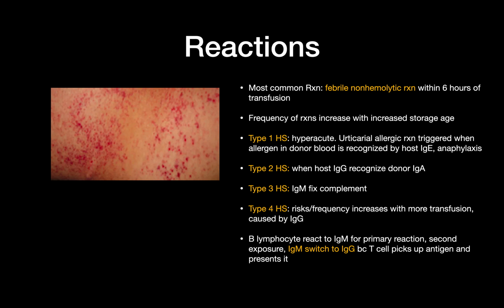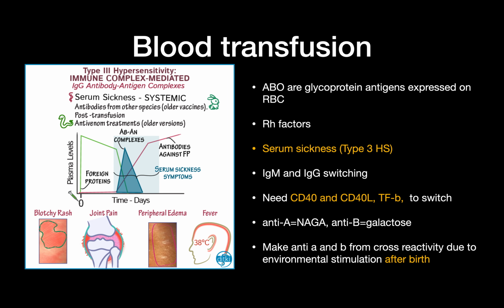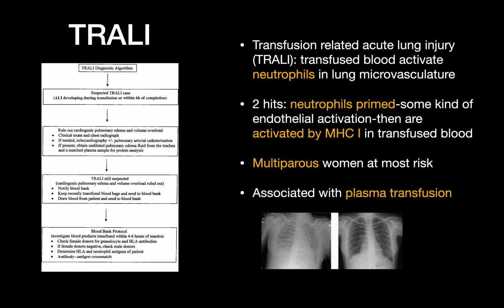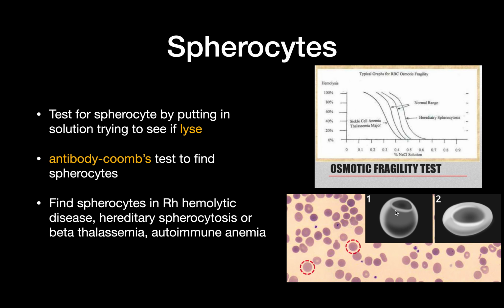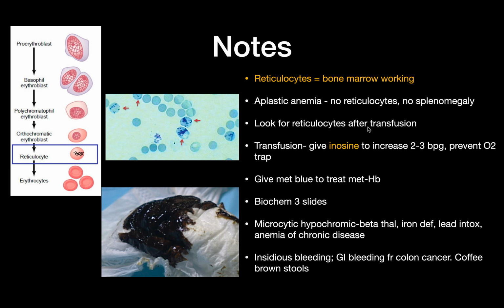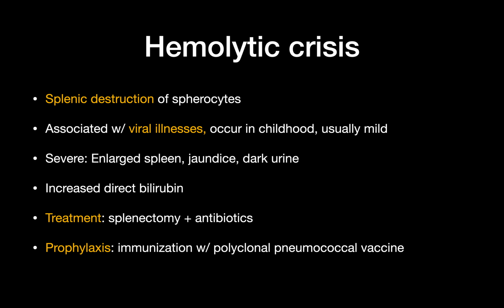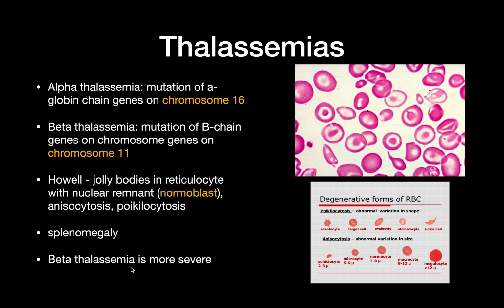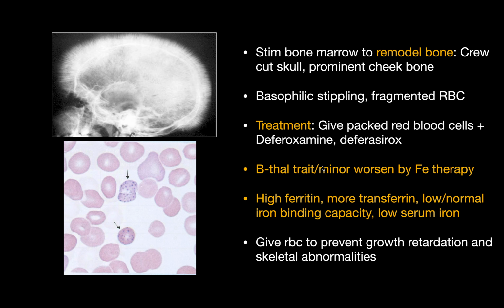Pathology: Transfusion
Reactions, dangers, complications